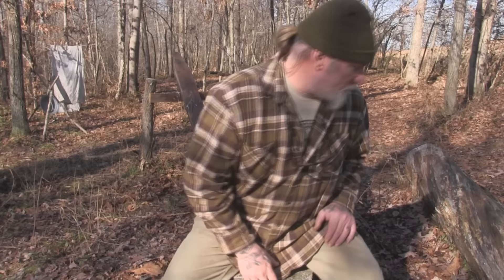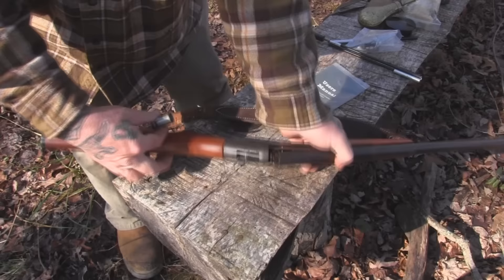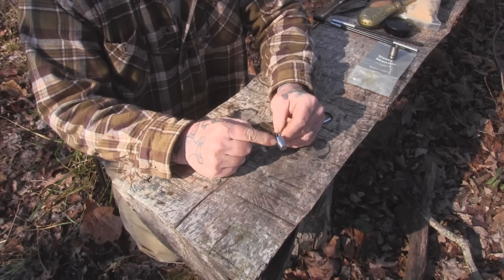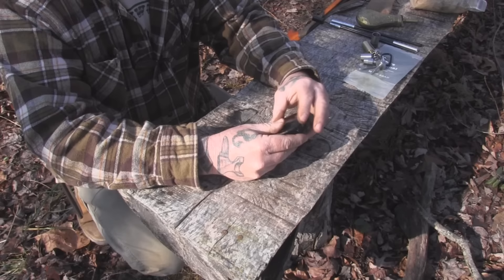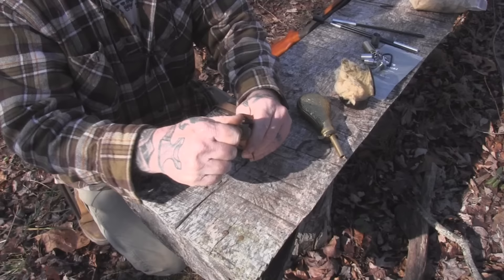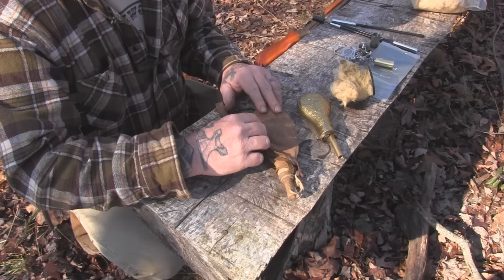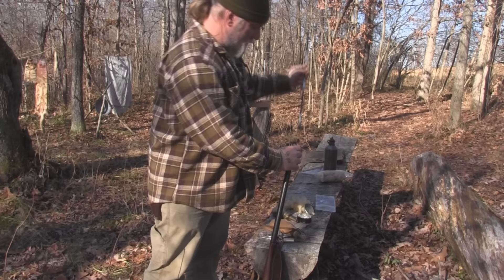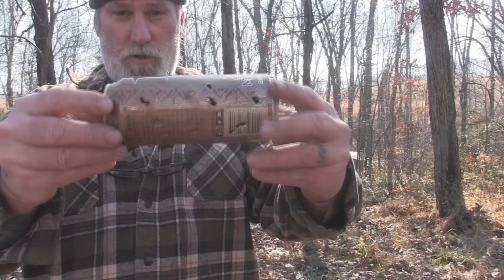Short Lane Arms Muzzle Loading Tool Kit